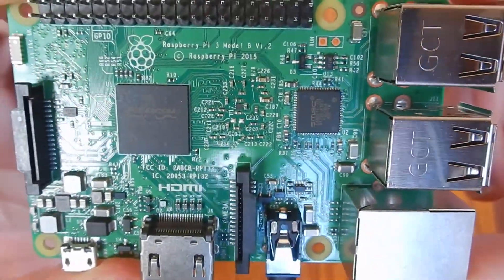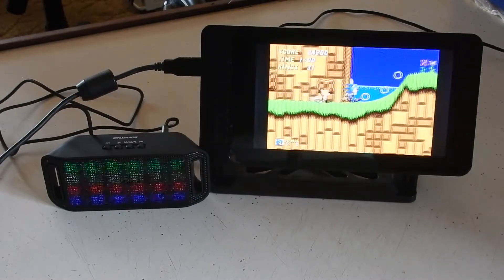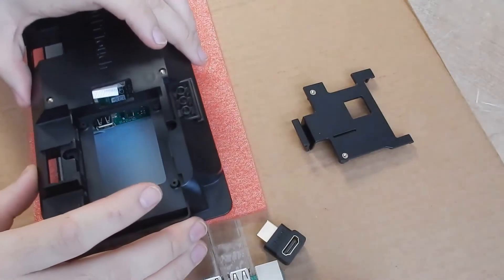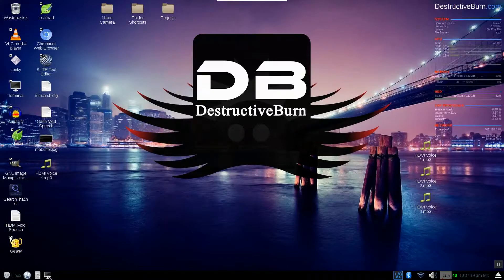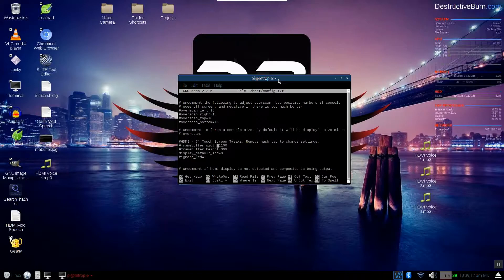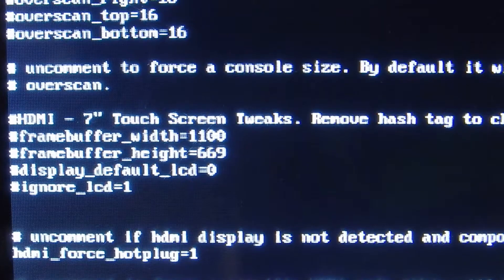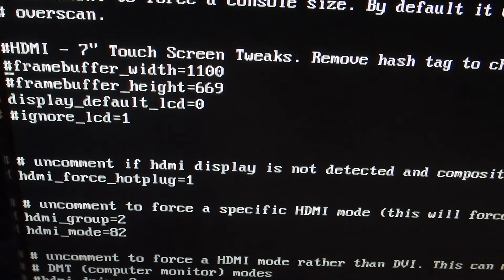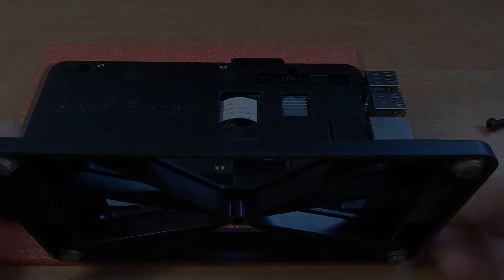Raspberry Pi SmartiPi Touch Case HDMI Mod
ABOUT/Information/Credit

The Smarti Pi Touch Case is a really nice design. Perfect for mounting and a great way to make it

portable. My only complaint with it is the fact it blocks the HDMI port on the Raspberry Pi.

Raspberry Pi SmartiPi Touch HDMI Mod

Check Out The Chat Room

Name Of Song
Name: BGH Music

SmartiPi Touch Case HDMI Mod
Not Out Just Yet!